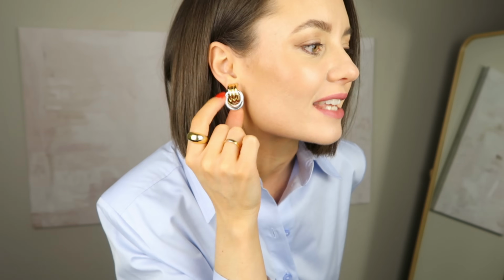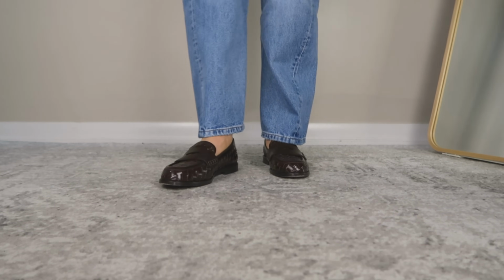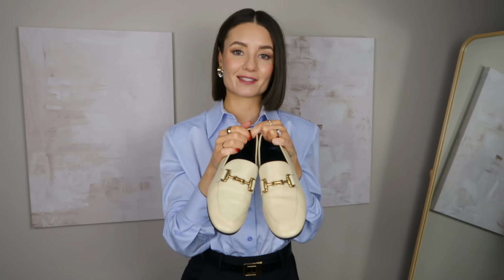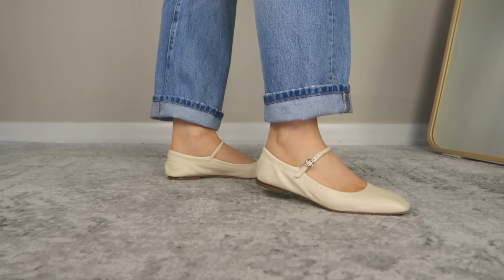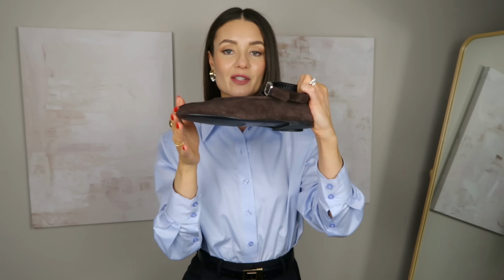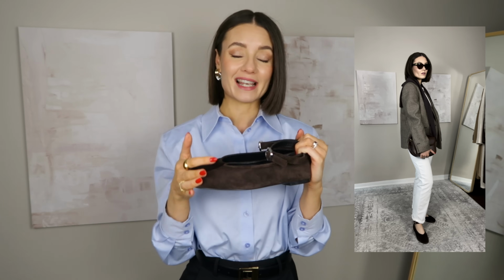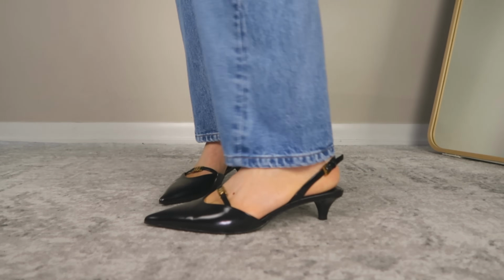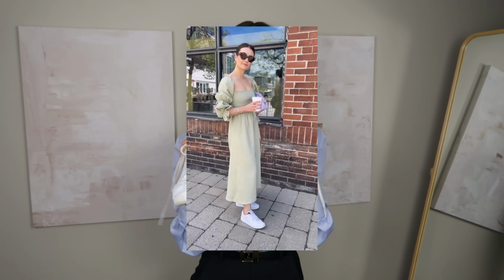SPRING SHOE GUIDE 2024 | THE BEST VERSATILE & PRACTICAL STYLES FOR YOUR SPRING WARDROBE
THE SHOES I WILL BE WEARING FOR SPRING 2024.

Blue Shirt (Similar)
Knot Earrings

*Exact style I was wearing in the cut-aways

SHOES MENTIONED
*Brown Braided Loafers
Similar Black Loafers from COS
Similar Black Loafers from Massimo Dutti
Classic Loafers (Similar)

Everlane Ballet Flats

*Aeyde Cream Mary Janes
Brown Everlane Mary Janes
Cream Massimo Dutti Ballet Flats with Cross Strap

*Brown Suede Ballet Flats with Ankle Strap
Black Crossover Ballet Flats

COS Black Pointed Flats
H&M Black Pointed Flats
Mango Suede Pointed Flats

White Pointed Slingbacks
Brown H&M Slingbacks
Black H&M Slingbacks
Cream Slingbacks

Mango White Kitten Heels
Mango Black Kitten Heels
Mango White Buckle Kitten Heels
Massimo Dutti Strappy Kitten Heels

*White Adidas Gazelle Sneakers
White Adidas Stan Smith

Sizing Information: I’m just under 5’4” and wear XS in tops and 0/25 in jeans/pants